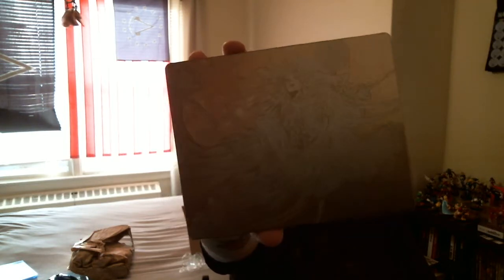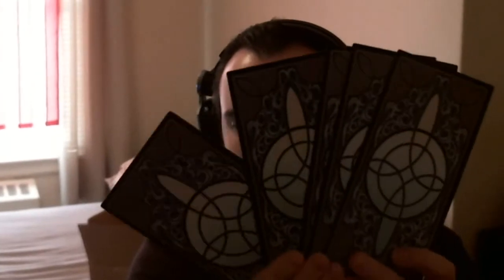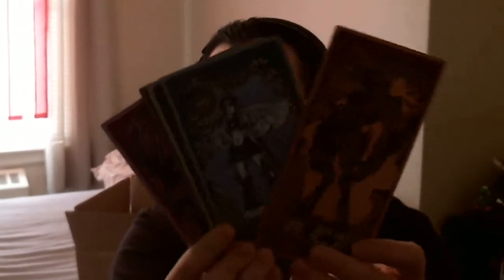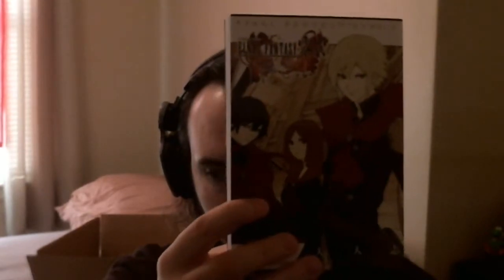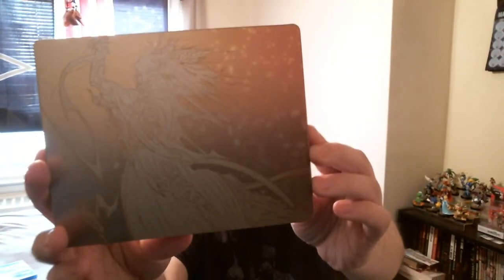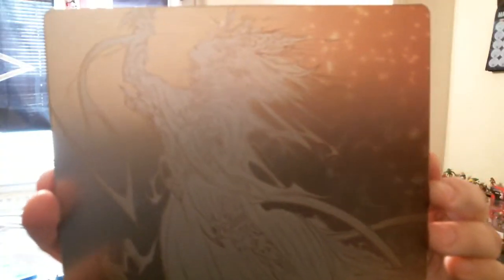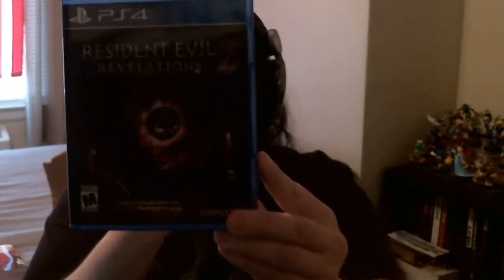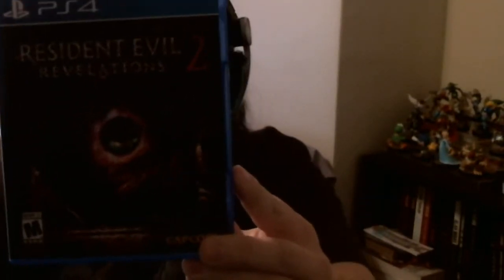Final Fantasy Type 0 Collectors Unboxing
I unbox the Final Fantasy Type 0 collectors edition. Sorry its a little dark i couldn't get the light working properly :(